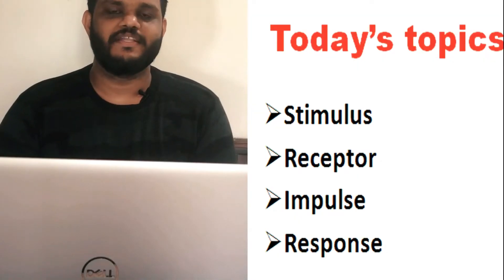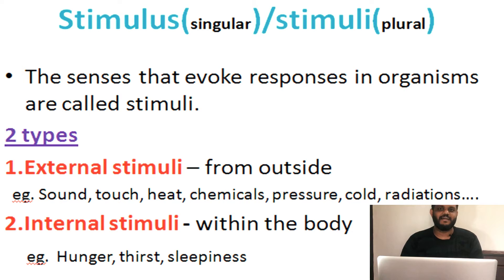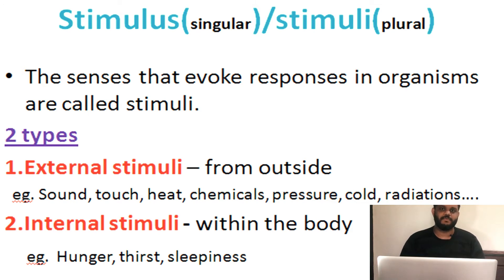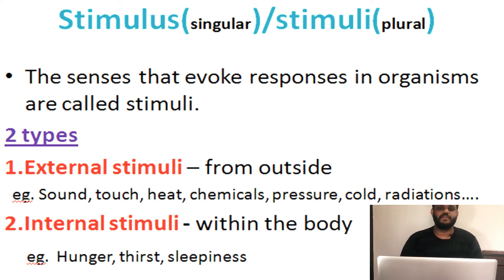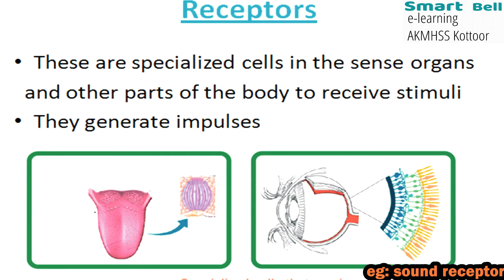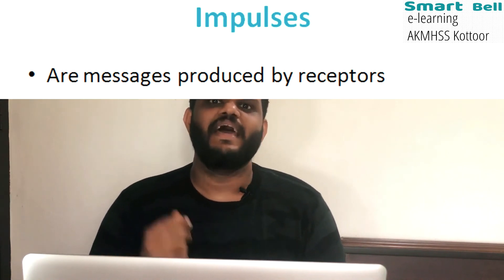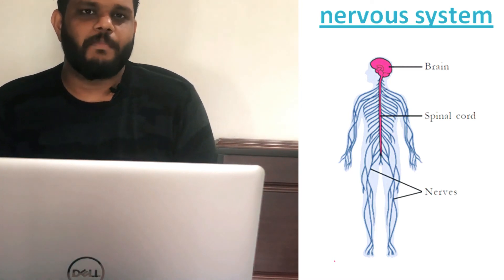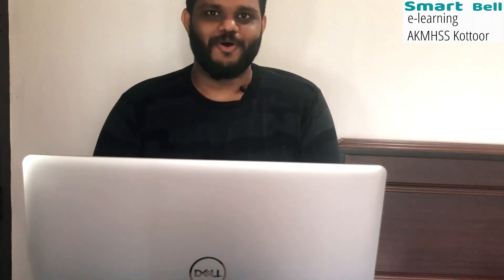10 TH - BIOLOGY - ENGLISH MEDIUM - Sensations and Responses - Sarath master - PART - 01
Biology - English medium - Kerala syllabus - Sensations and Responses